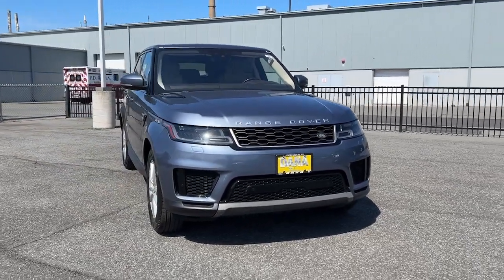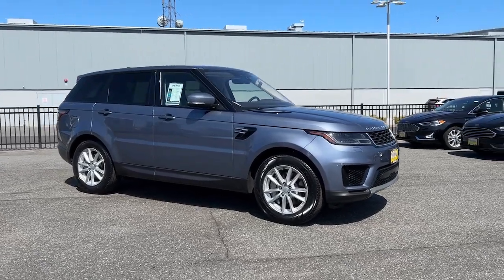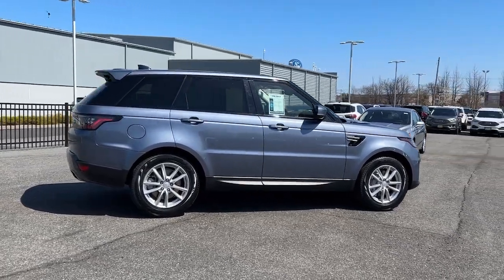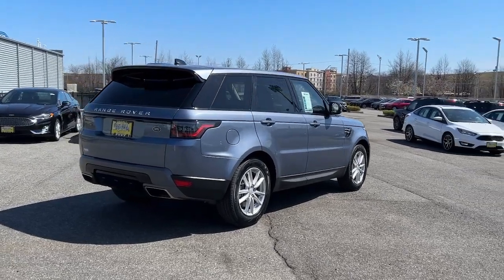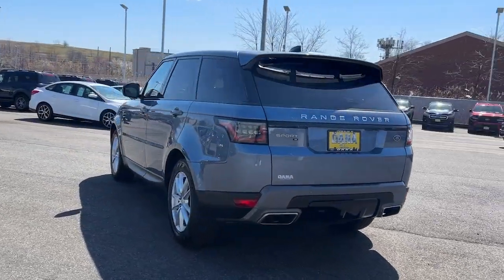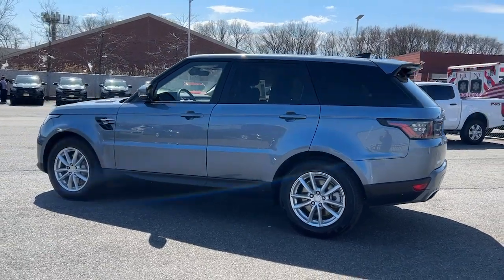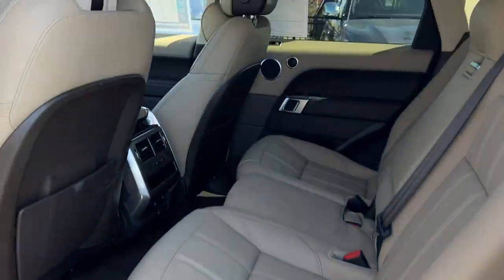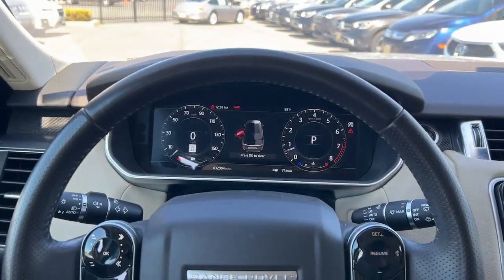2021 Land Rover Range Rover Sport Staten Island, Jersey City, Bayonne, Woodbridge, Old Bridge, NY 76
Used 2021 Land Rover Range Rover Sport SE  available in Staten Island, New York at Dana Ford. Servicing the Jersey City, Bayonne, Woodbridge, Old Bridge, New York area.
2021 Land Rover Range Rover Sport SE - Stock#: 768566 - VIN#: SALWG2SU5MA768566

Dana Ford
266 West Service Rd